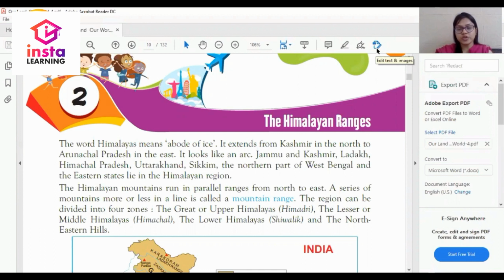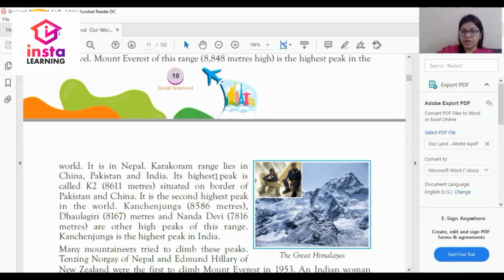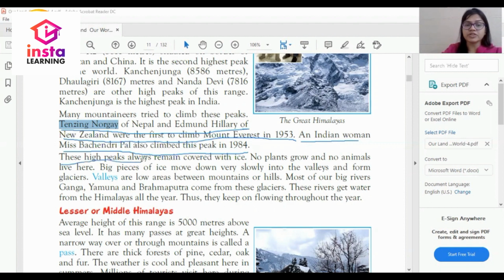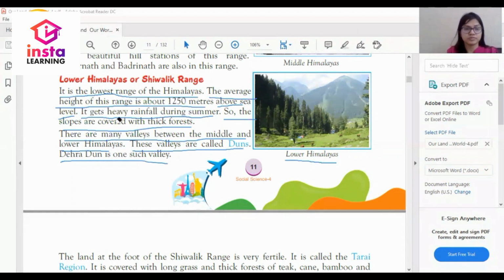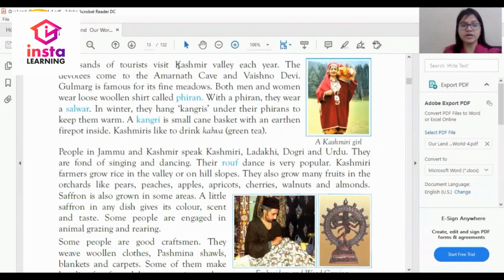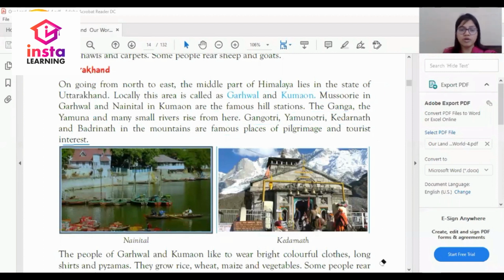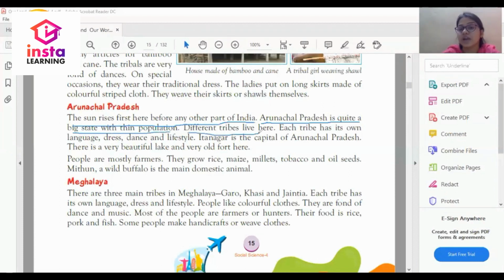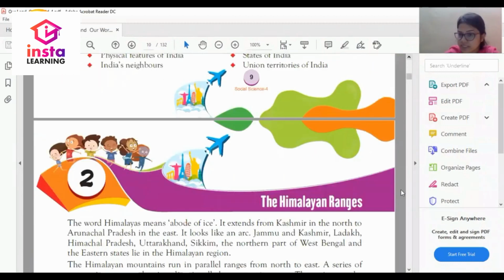Insta LEARNING | OUR LAND OUR WORLD | Class 4 | Chap 2 | THE HIMALAYAN RANGES